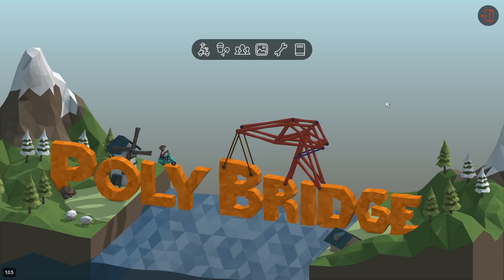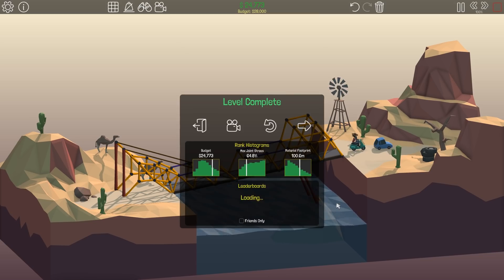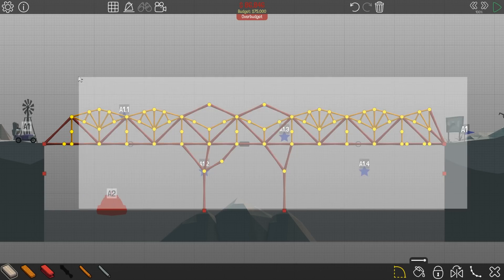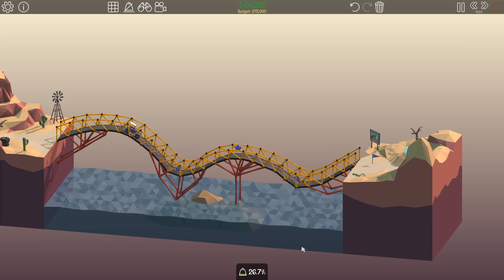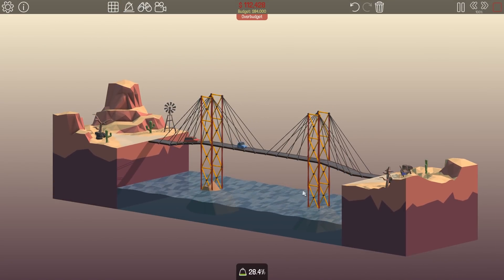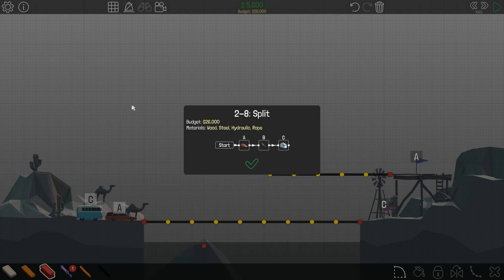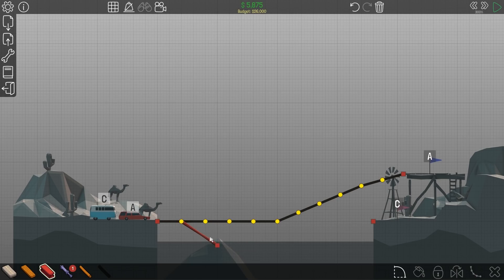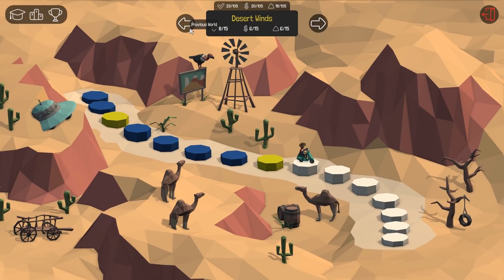Building The Golden Gate Poly Bridge! - Polybridge Gameplay